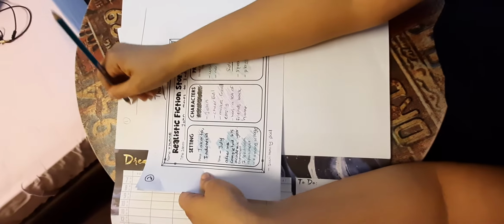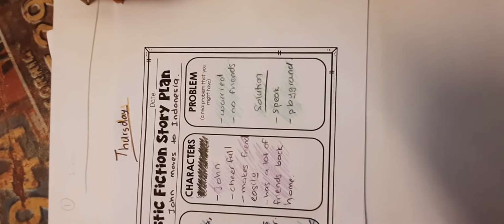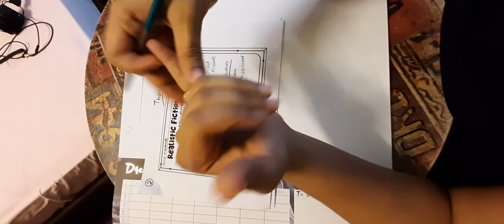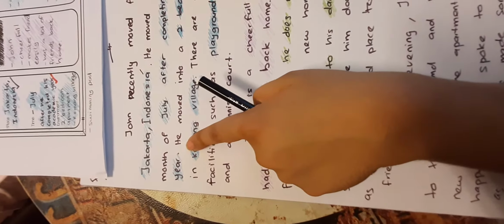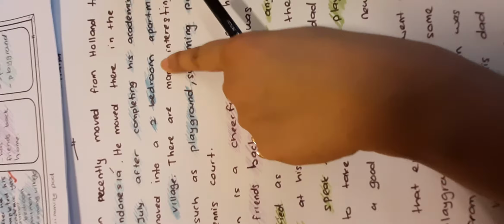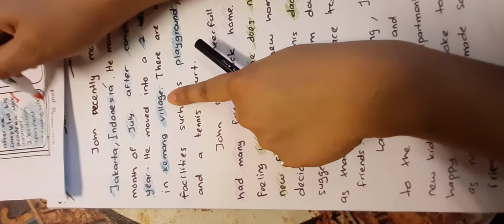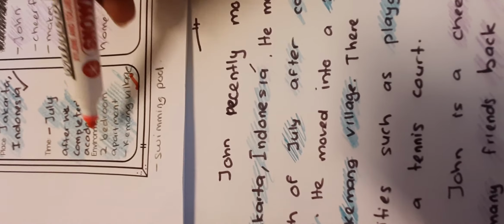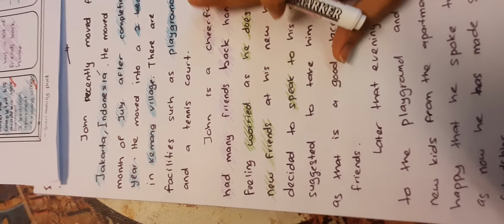14 May 2020